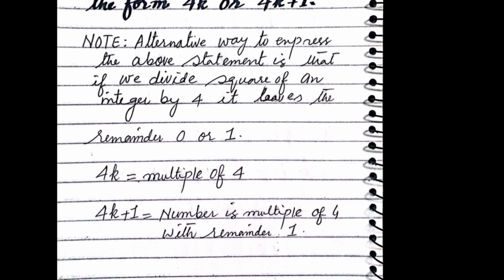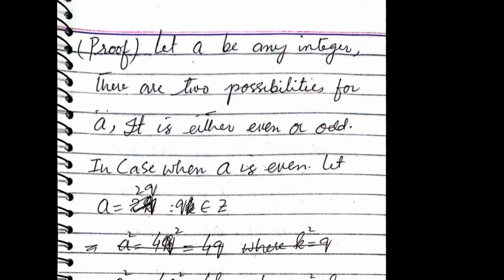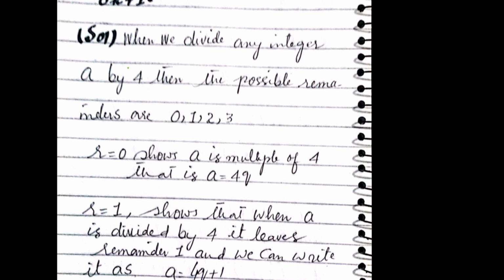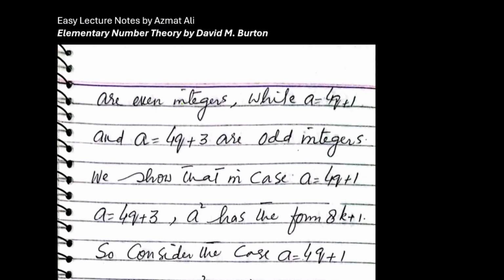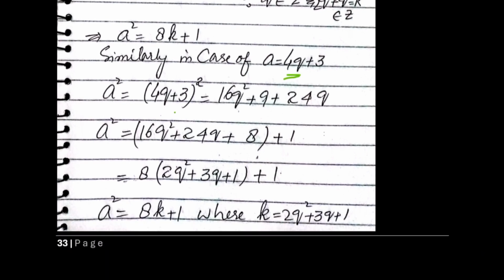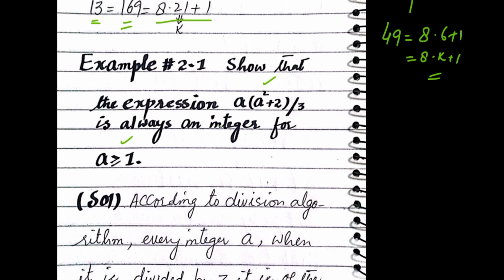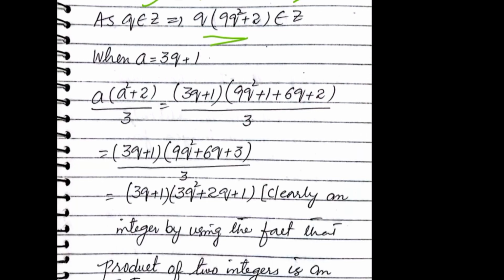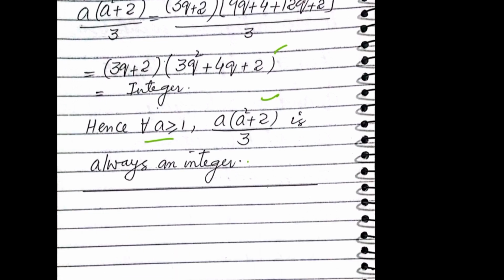16. Show that the square of an integer is of the form 4k or 4k+1|| Elementary Number Theory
Elementary Number Theory by David M. Burton || Division Algorithm
In this video I will discuss the following two problems
1. Show that square of an integer is of the form 4k or 4k+1.
2.  Show that square of an  odd integer is of the form 8k+1.